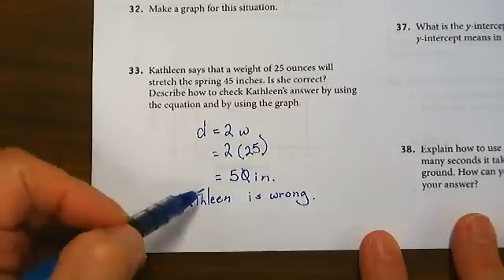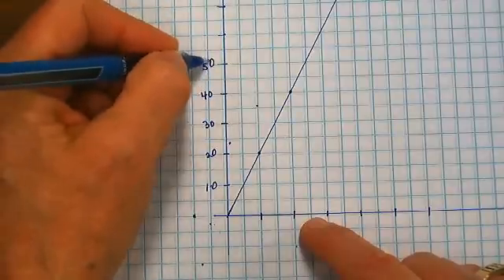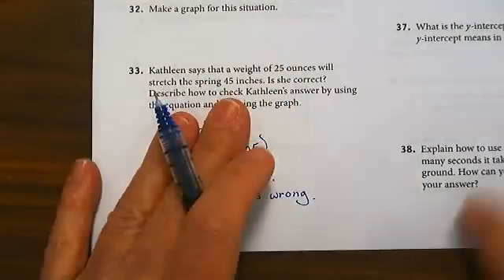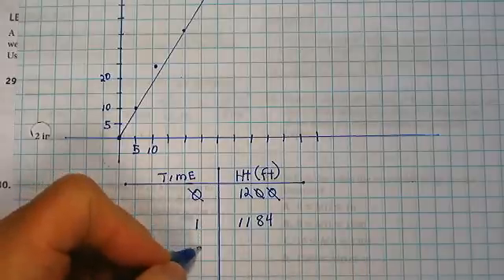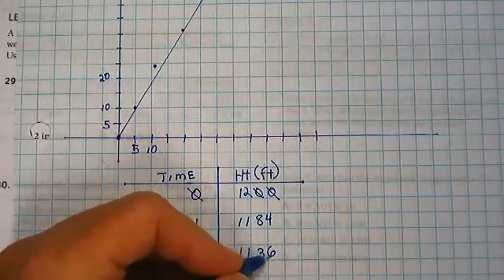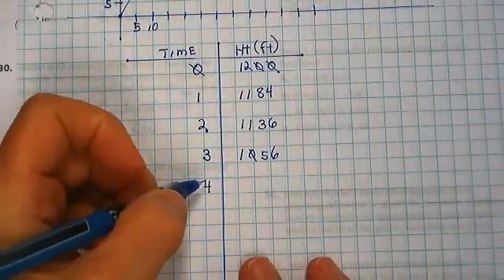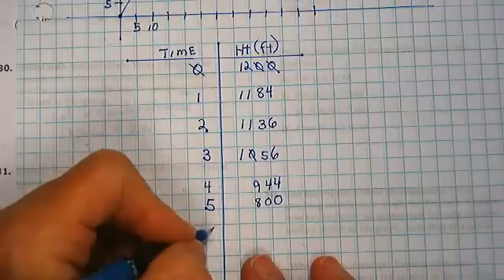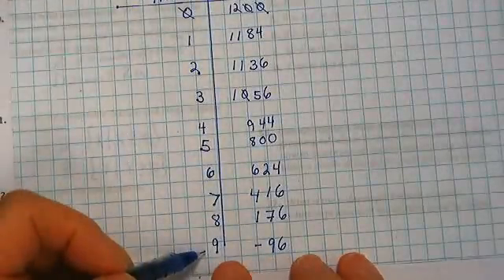33-35 Use h = 1200 - 16t^2 to solve falling object problems.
Make a table of values, find a reasonable domain and range, explain the meaning of an output less than 0.